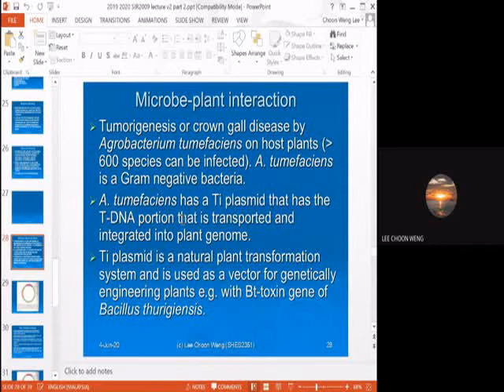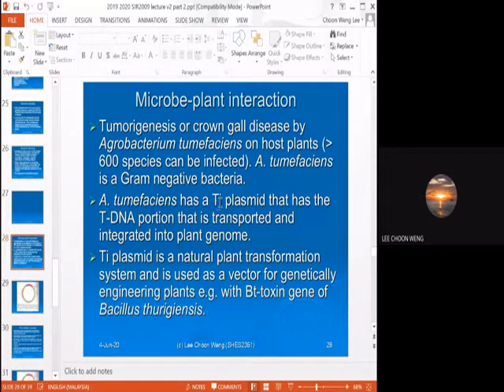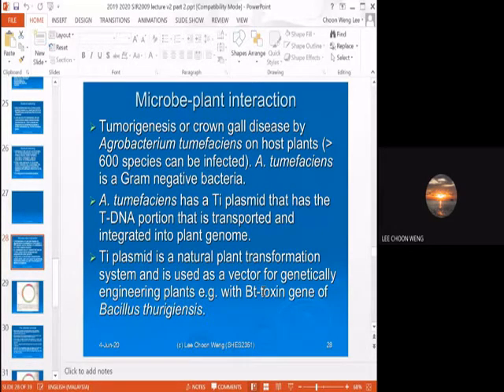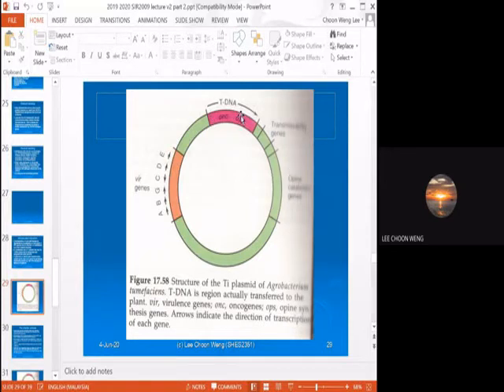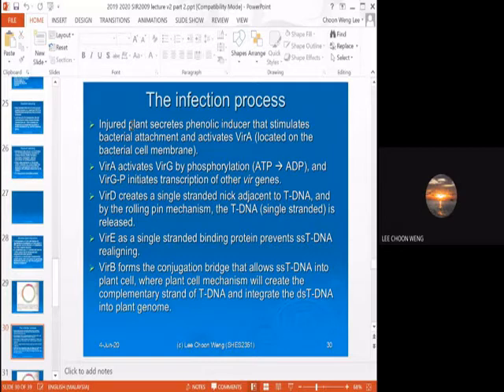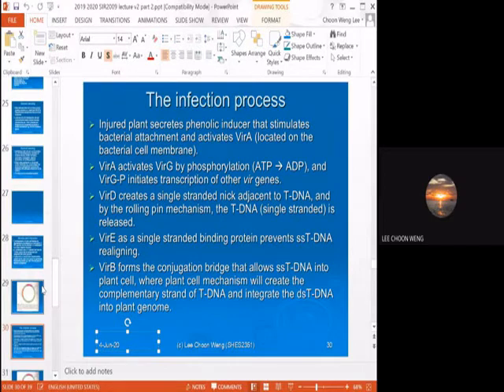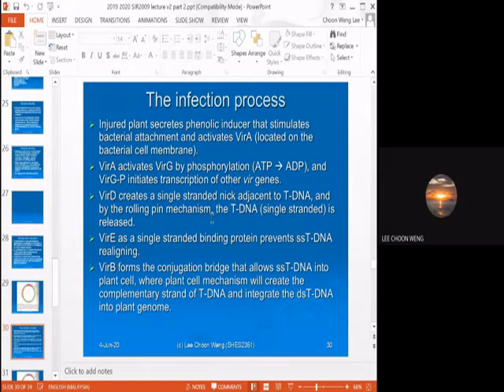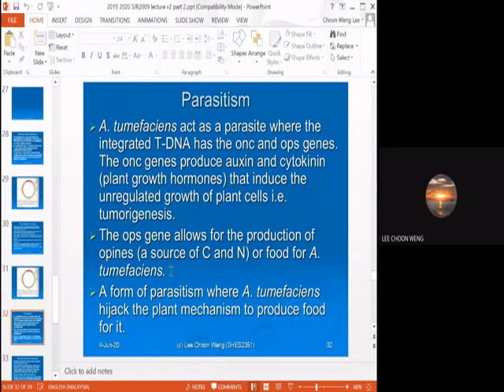SIR2009: Tumorigenesis by Agrobacterium tumefaciens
For SIR2009 Microbial Ecology